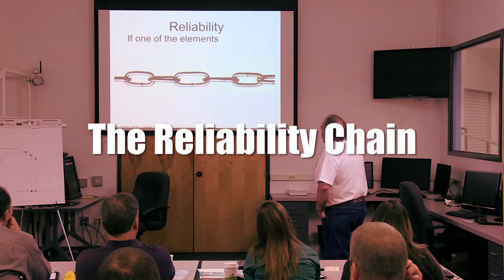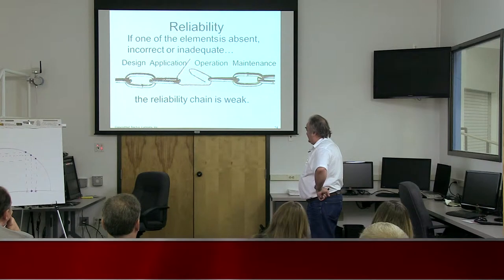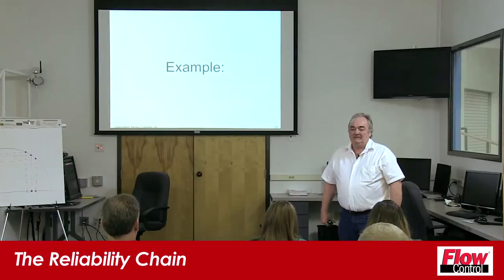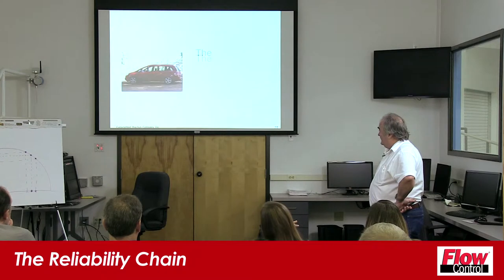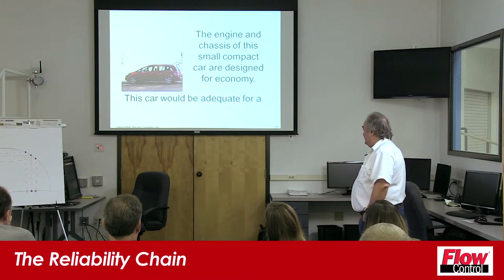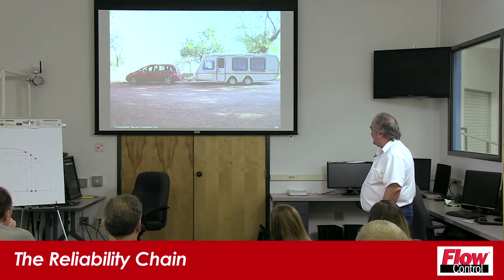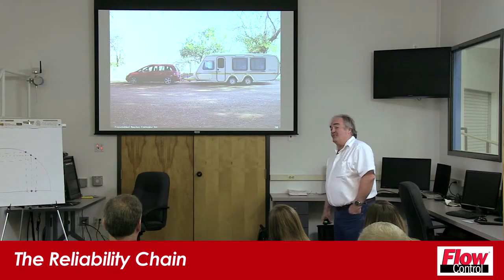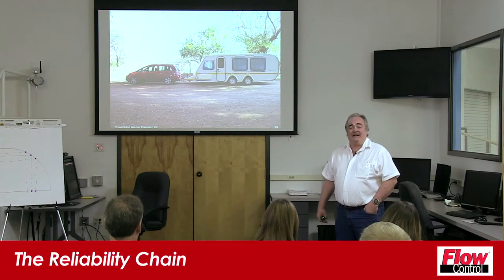Understanding the Pump Reliability Chain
Larry Bachus (a.k.a. "The Pump Guy") uses an interesting example from real life to highlight the concept of the pump reliability chain and the important role the reliability chain plays in pump reliability and efficiency. To register for an upcoming Pump Guy Seminar,